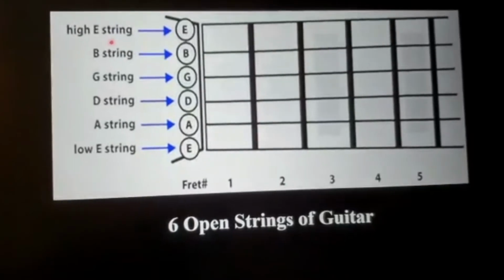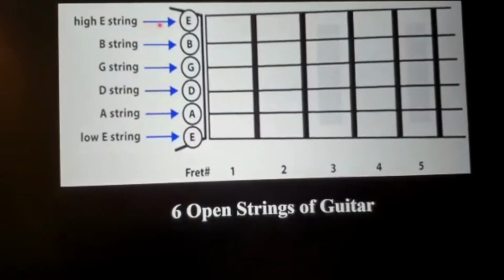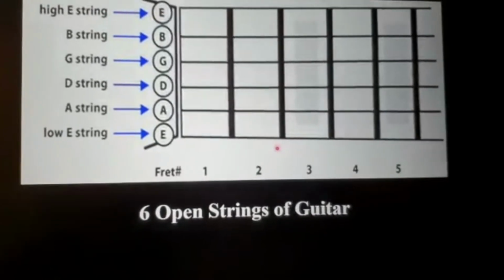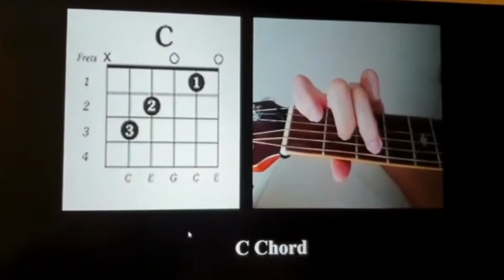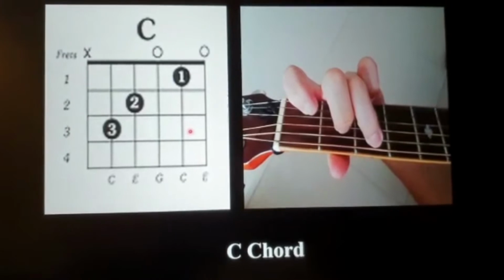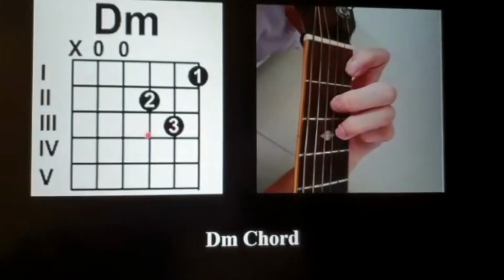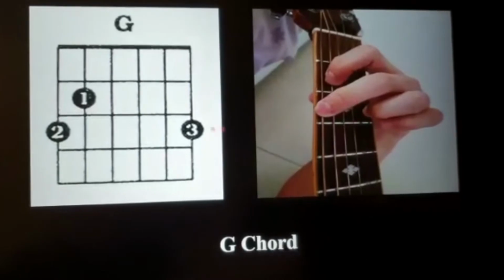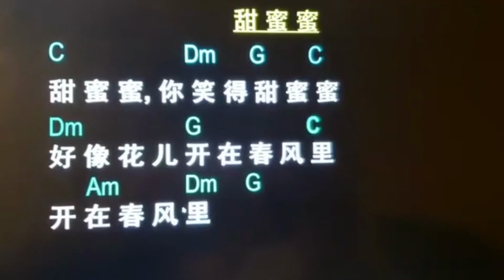How to Play Tian Mi Mi 甜蜜蜜 - 鄧麗君 on guitar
Seasoned guitar player, Tommy Ho teaches us how to play the classic Deng Li Jun song, "Tian Mi Mi" on a classical guitar!

for more videos like these

*This video is part of our BlessingsPlaylist series where talented residents from our neighbourhood impart their secret recipes, artsy and musical skills to fellow neighbours!